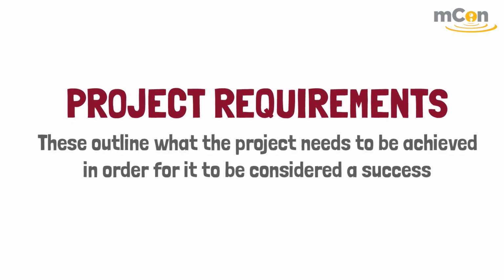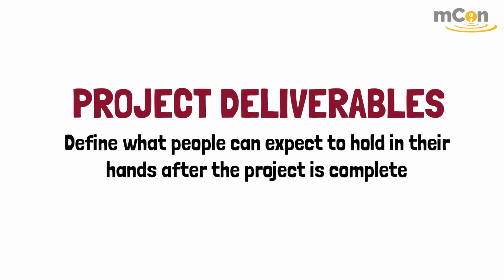Project Management: Starting a New Project